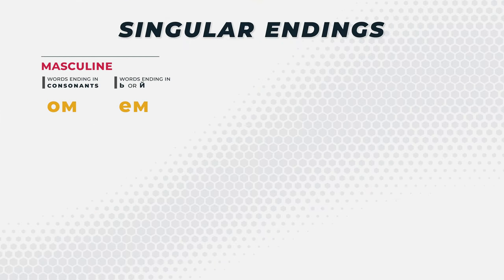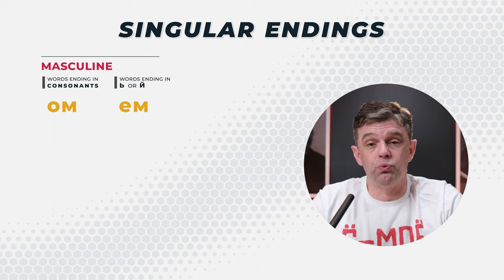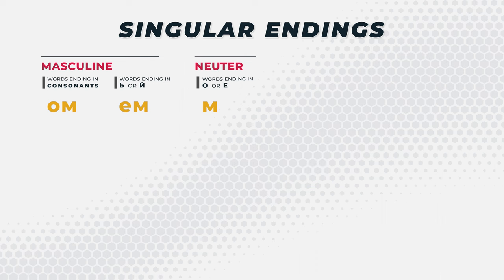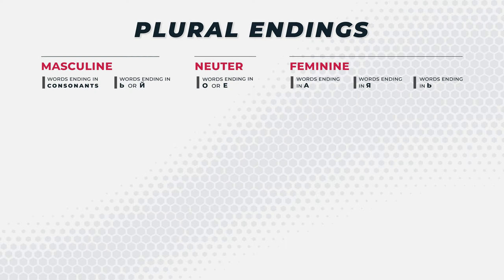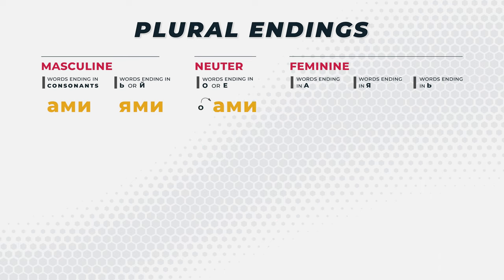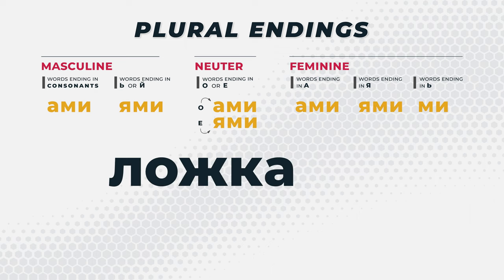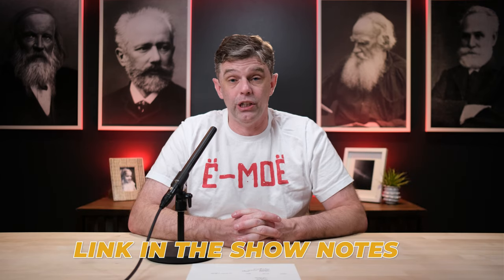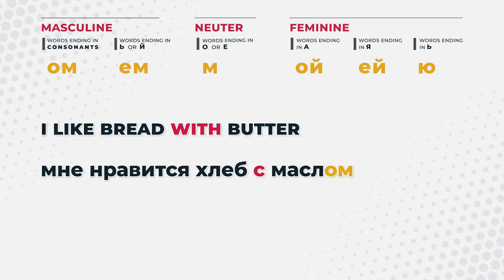Instrumental Case for Beginners - 1 of 3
This is the first of 3 videos about the Instrumental Case. I teach you the endings and the two most common uses for the case.